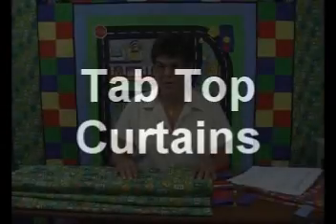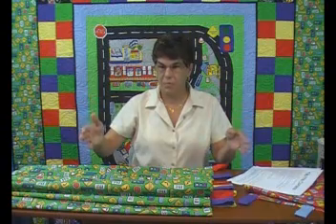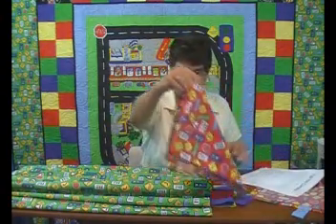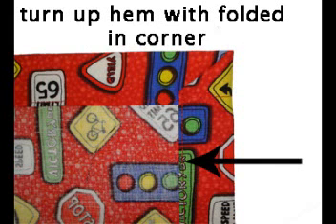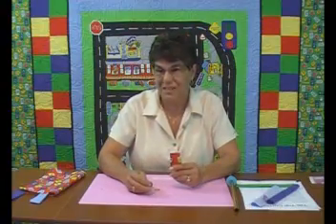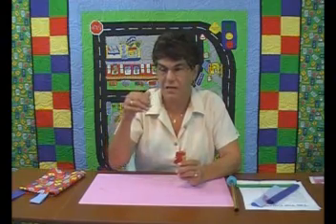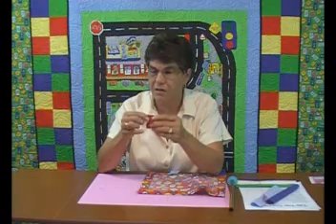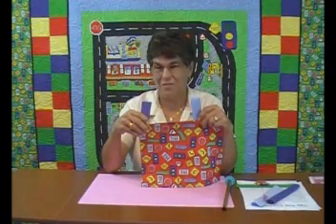How to Make easy Tab Top Curtains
make tab top curtains in an afternoon